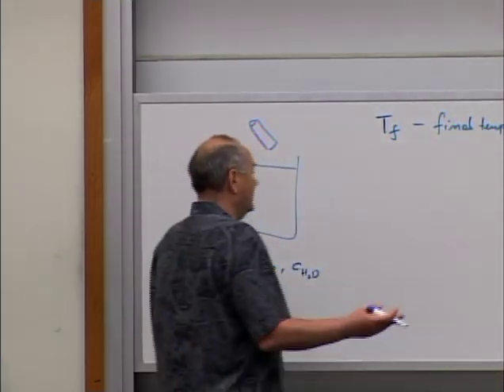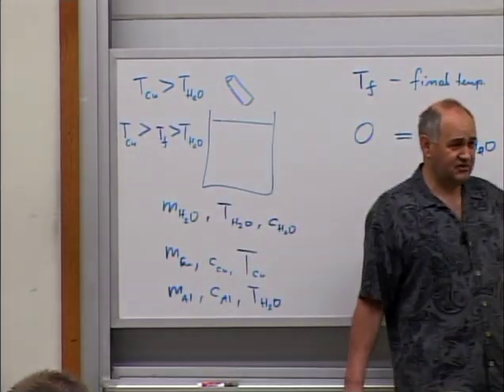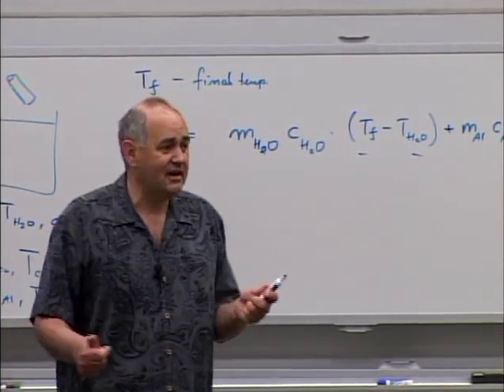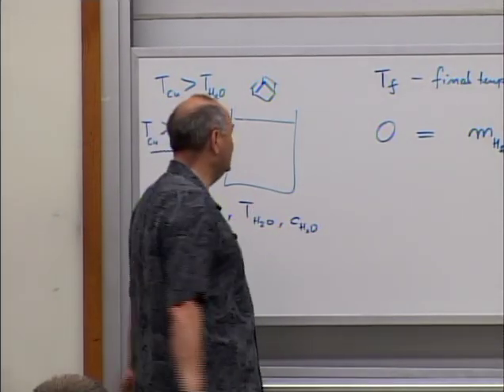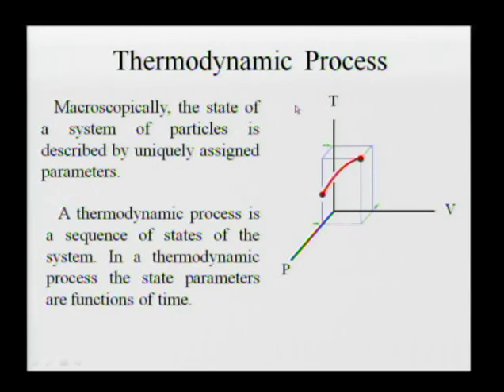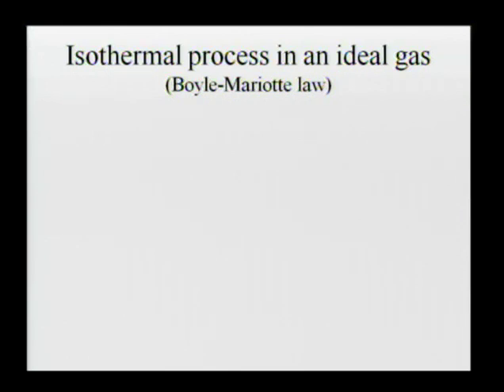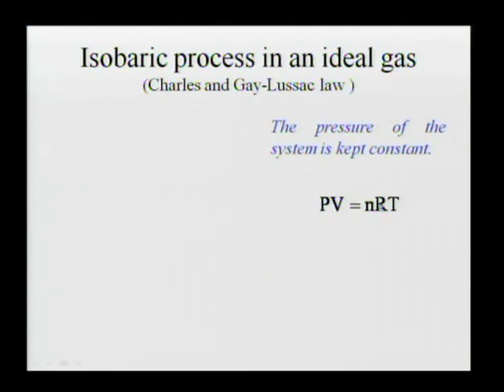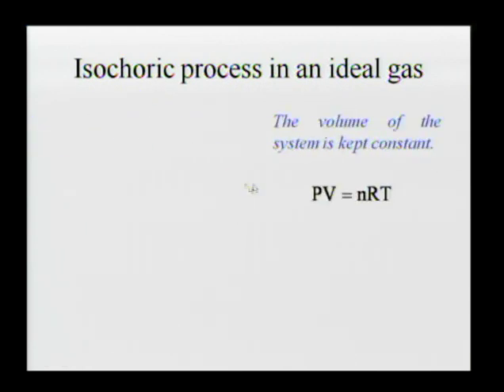Physics 240 - Lecture 45 - Thermodynamic Processes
Professor Jerzy Wrobel explains the concept of a thermodynamic process and reviews selected processes in an ideal gas.